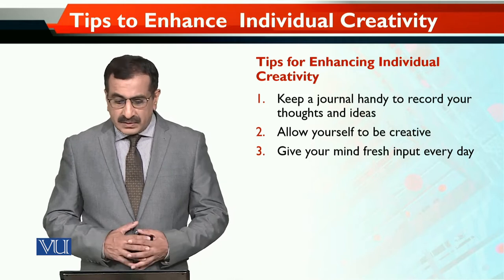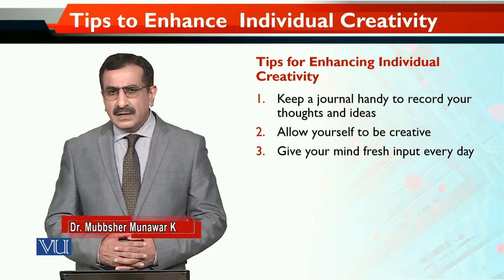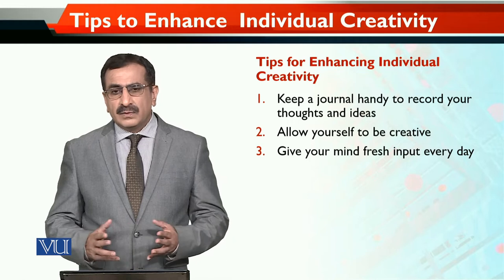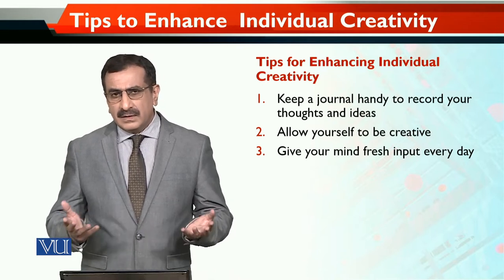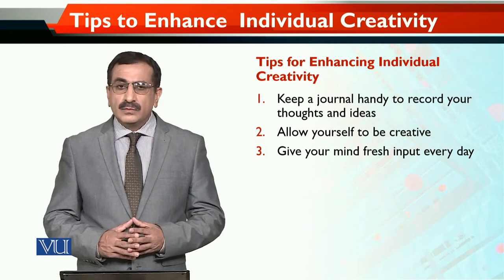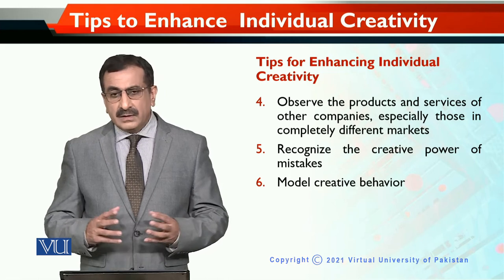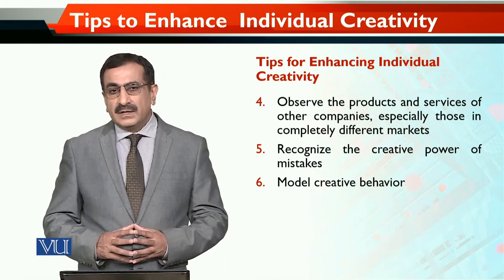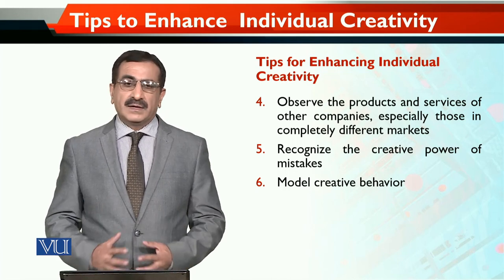MKT740_Topic027 | Entrepreneurial Marketing